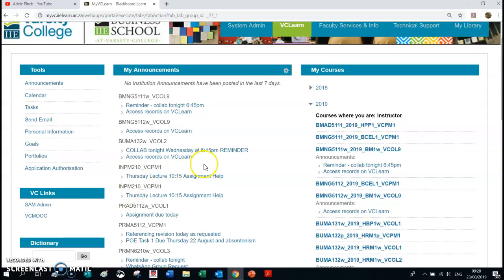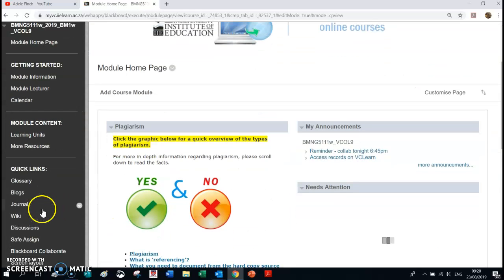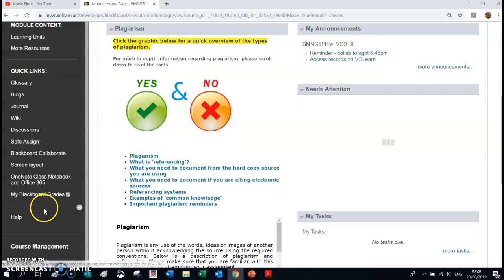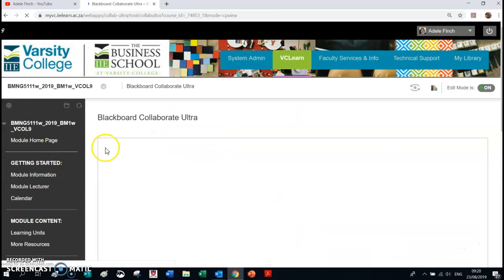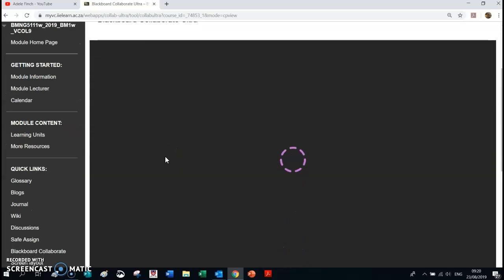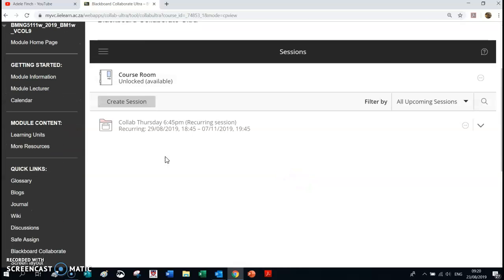How to find find your collab links